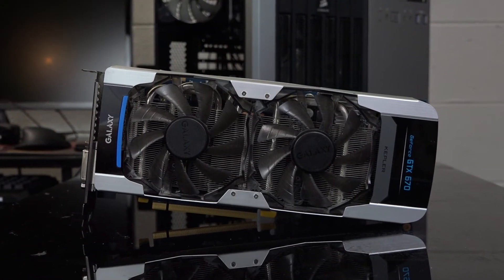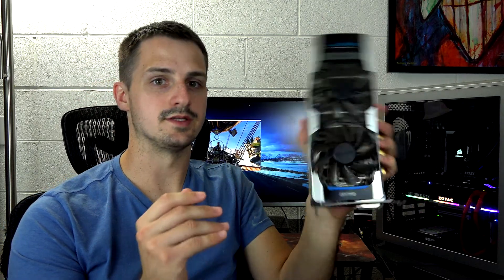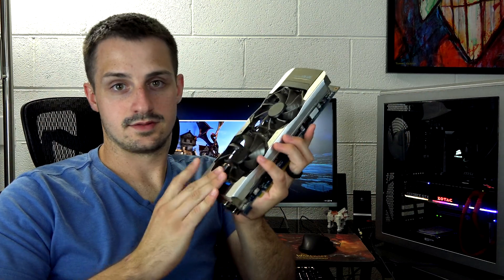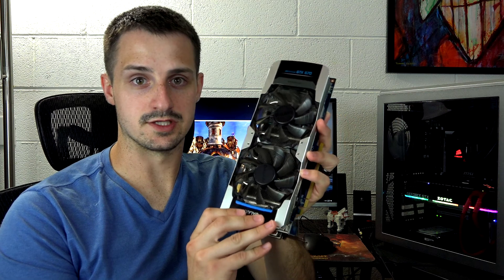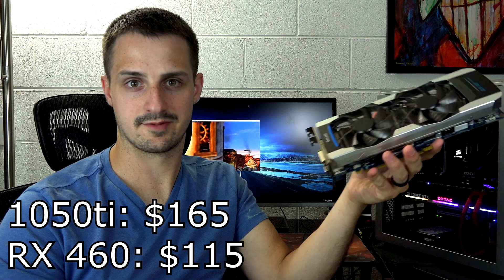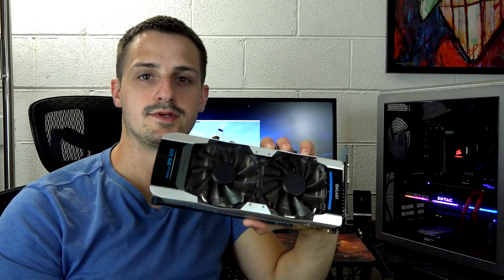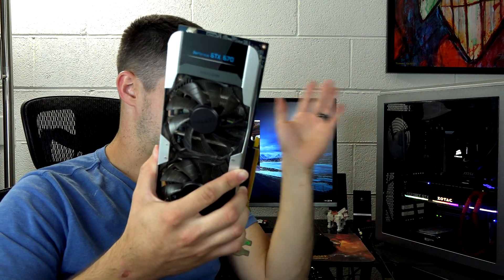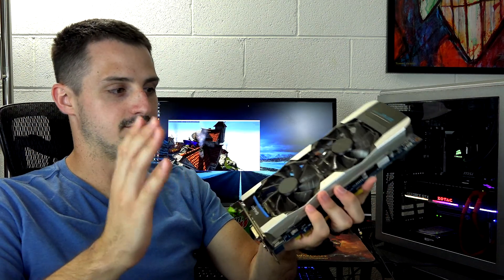Is the GTX 670 Still Relevant in 2017?